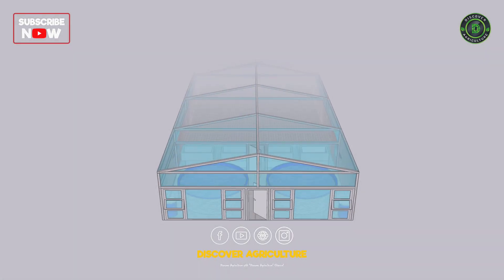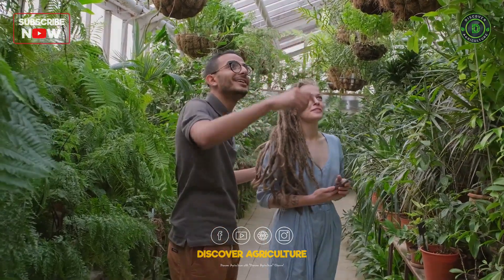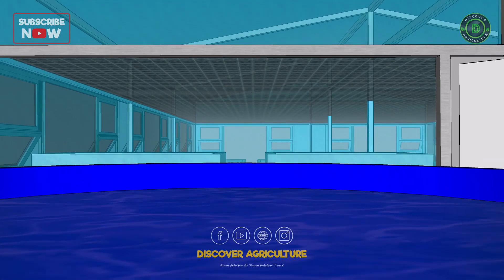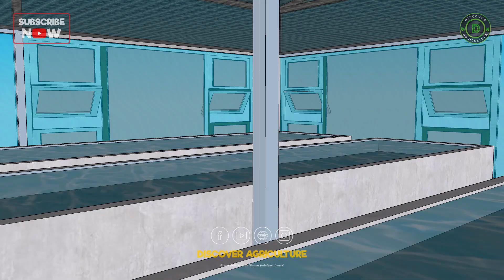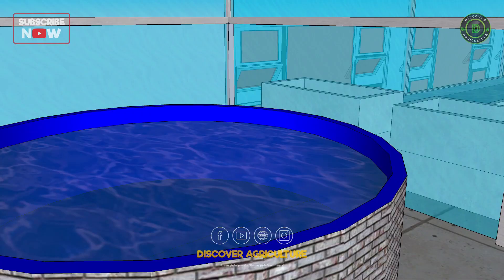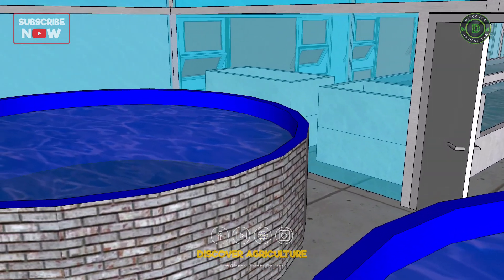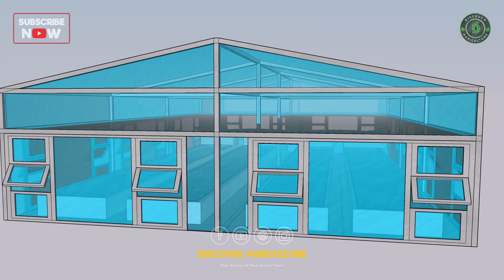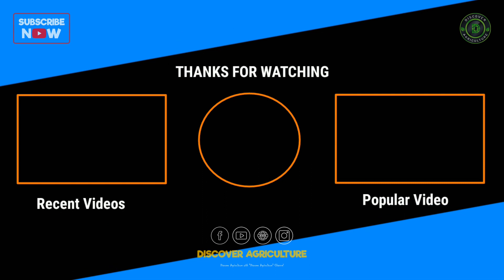Aquaponics Greenhouses | Integrated fish and vegetable farming | Aquaponic Farming for Beginners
In this video, we will explore the benefits and basics of aquaponic greenhouses. Aquaponic greenhouses are an innovative and sustainable method of food production that combines aquaculture and hydroponics in a closed-loop system. In this system, fish and plants are grown together in a symbiotic relationship where the fish waste provides nutrients, while the plants filter and purify the water for the fish.

In this video:
0:00 aquaponic greenhouse
0:28 intro
0:46 benefits of aquaponic greenhouses
1:16 components of aquaponic greenhouse
1:51 types of plants and fish in aquaponic greenhouses
2:07 design considerations for aquaponic greenhouses
2:32 conclusion
3:09 outro